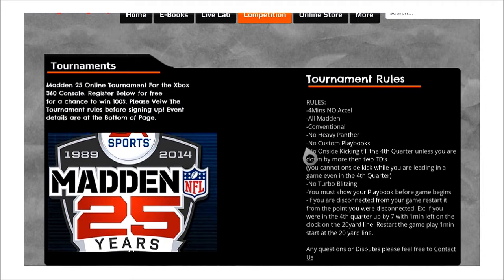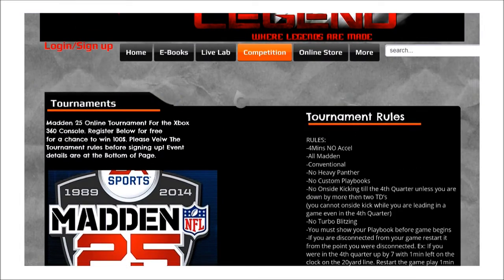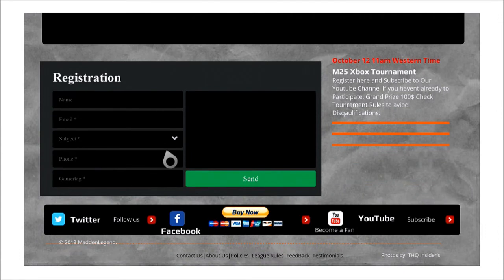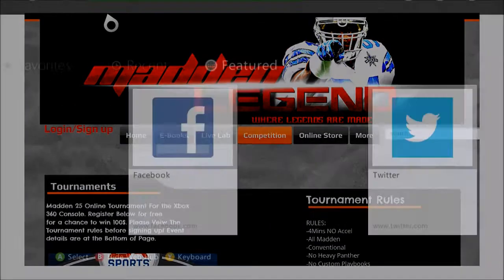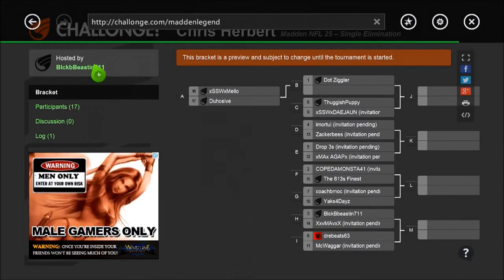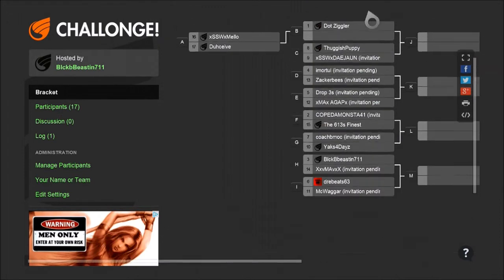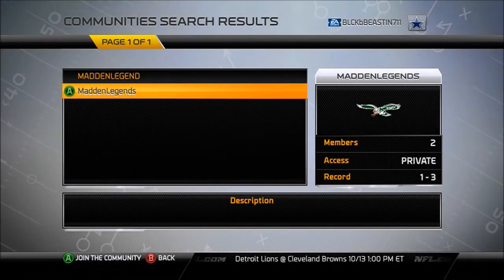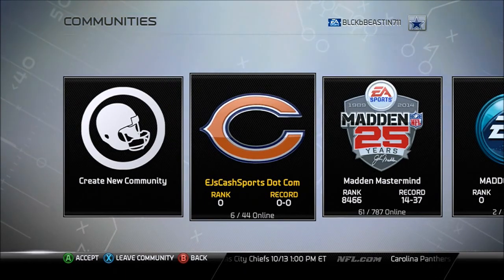Update on Tournament on Sat Oct 12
This is an Update for Madden 25 Tounrney. You can join by Registering on my Website Maddenlegend.com. if you do please expect the Invite sent from Chanllonge.com.My email is , Gamertage BlckbBeastin711. Check out Ejscashsports.com for more tournaments like these and awesome money leagues.